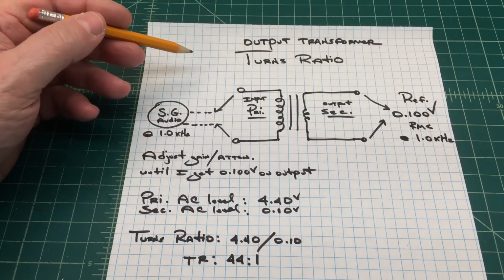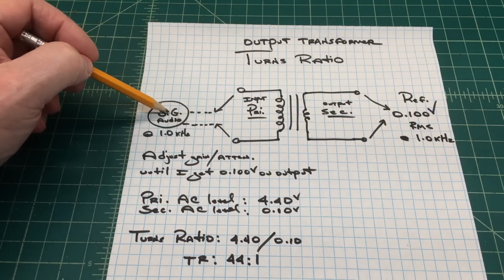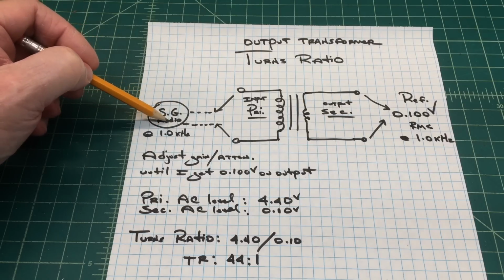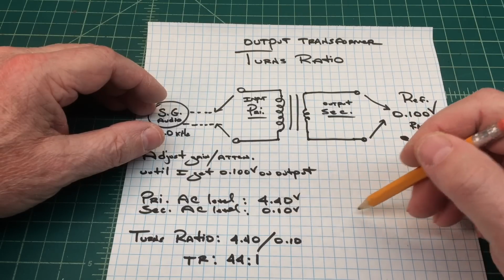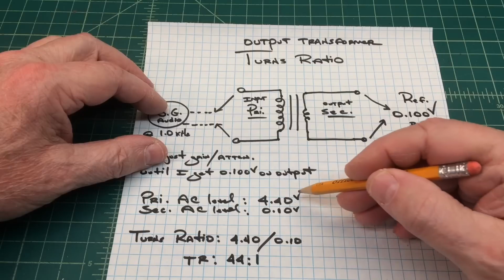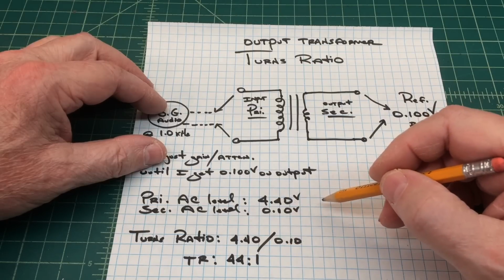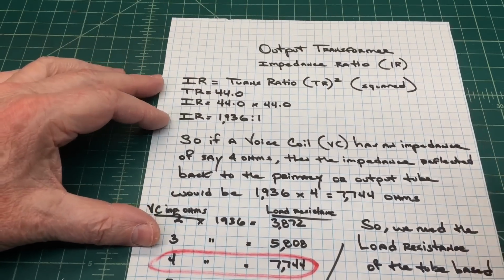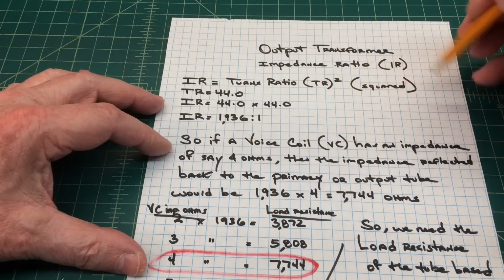Output Transformer Impedance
Testing an unknown output transformer on a speaker I recently acquired.